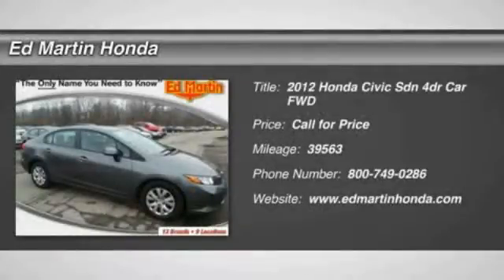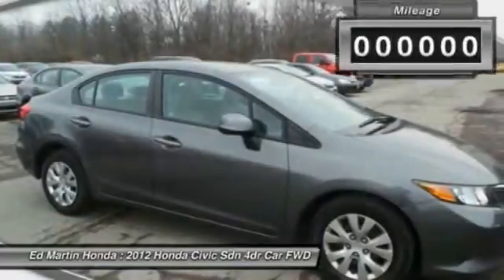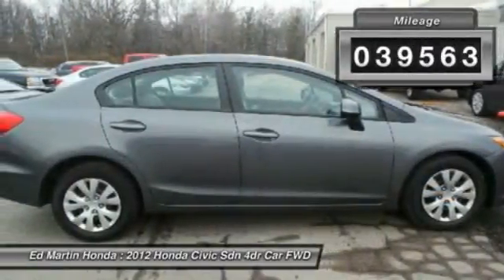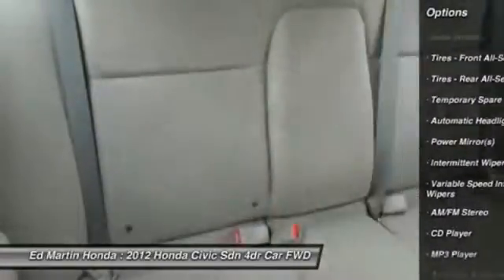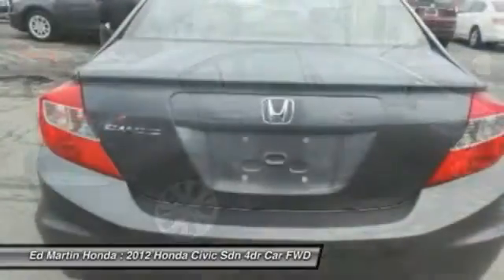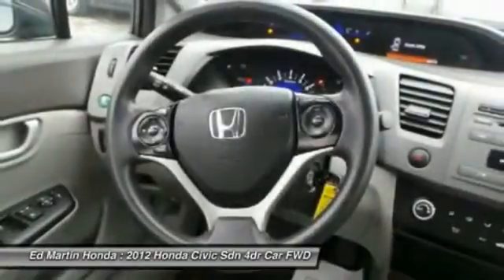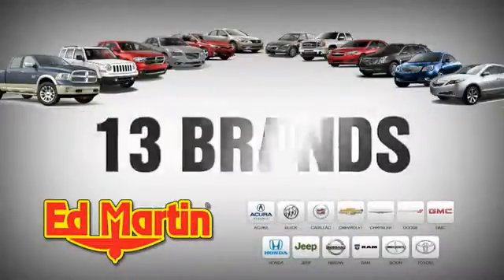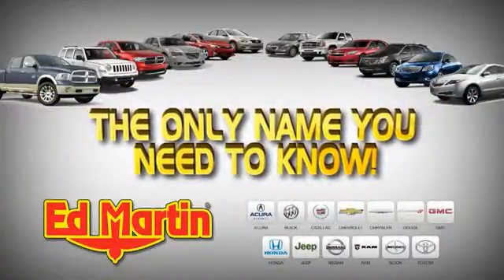2012 Honda Civic Sdn 2X1777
2012 HONDA CIVIC SDN Indianapolis, IN
Stock# 2X1777

HONDA CERTIFIED!, ONE OWNER LOCAL TRADE!, SERVICED & COMPLETE DETAIL!!, And GREAT SERVICE HISTORY!. Join us at Ed Martin Honda! In a class by itself! Compact car giant introduces the all-new 2012 Civic. The 2012 Honda Civic has been named one of About.com's Best New Cars of 2012. Climb into this terrific Honda Civic, knowing that it will always get you where you need to go, on time, every time. Honda Certified Pre-Owned means you not only get the reassurance of a 12mo/12,000 mile limited warranty, but also up to a 7yr/100k mile powertrain warranty, a 182-point inspection/reconditioning.